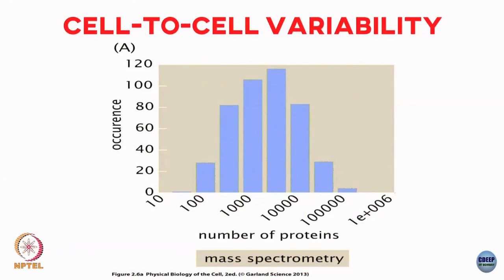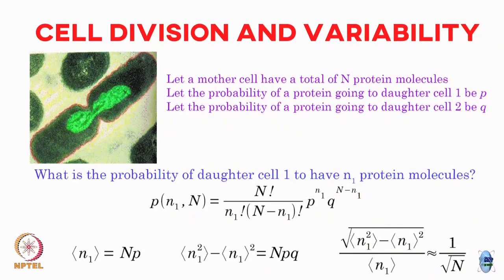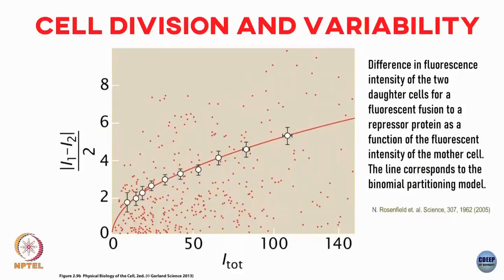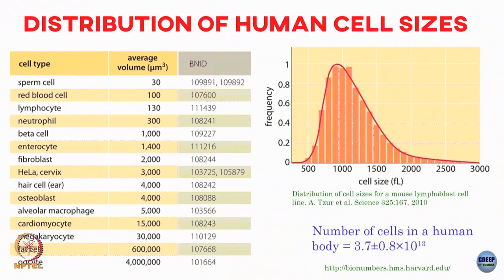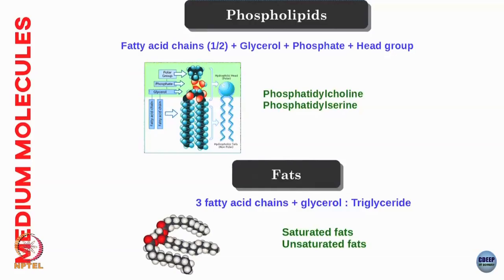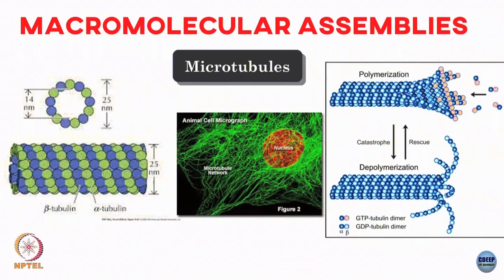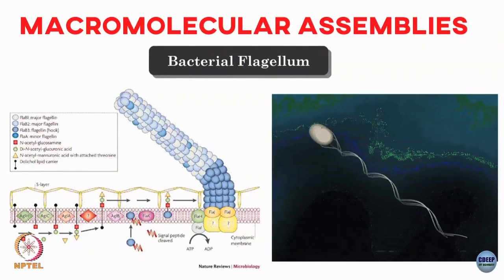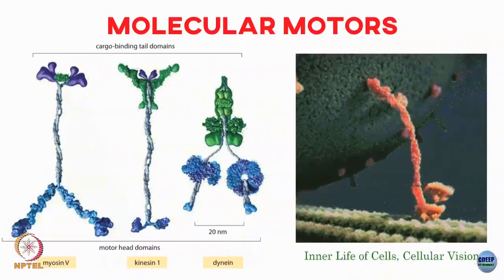Week 1: Lecture 5: Spatial scales and System variation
Lecture 5: Spatial scales and System variation